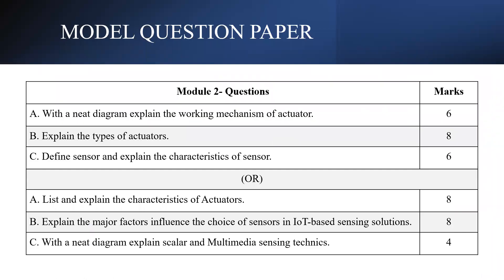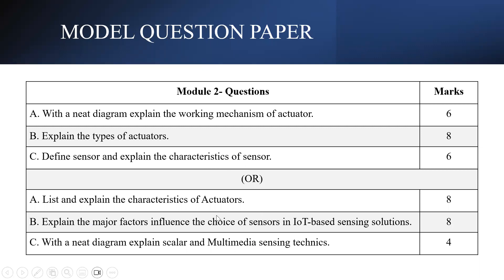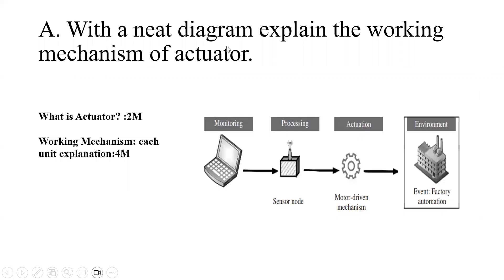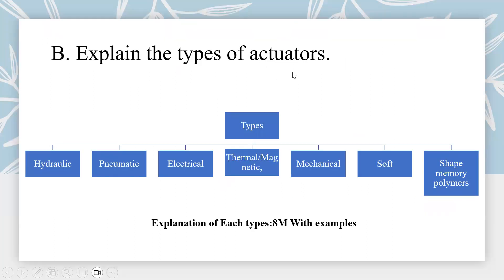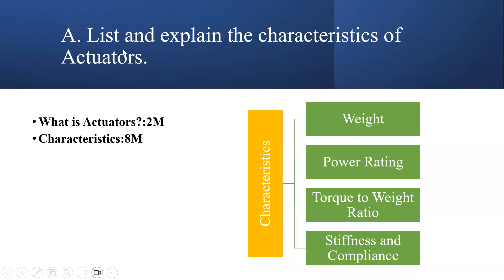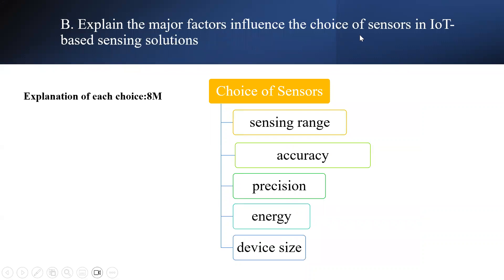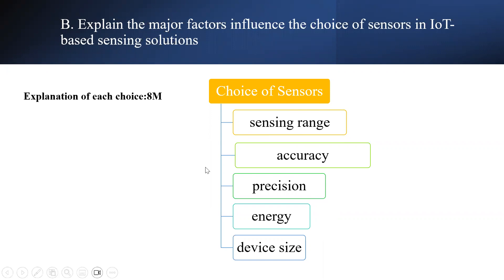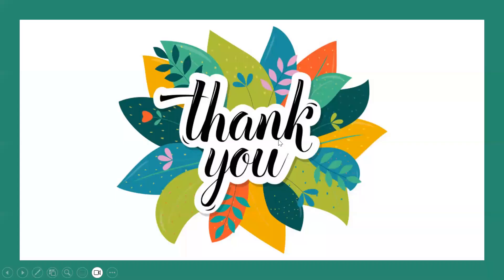Module-2 Model Question paper|Introduction to IoT|BE|EC|CVTU|Key answers with mark splitup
Hi all, In this video i have discussed about the Important question of Module 2 based on Model question paper as per the students request.